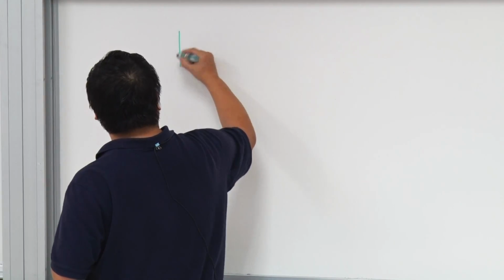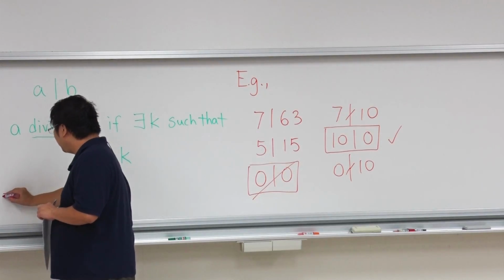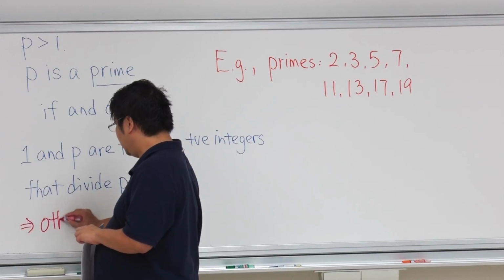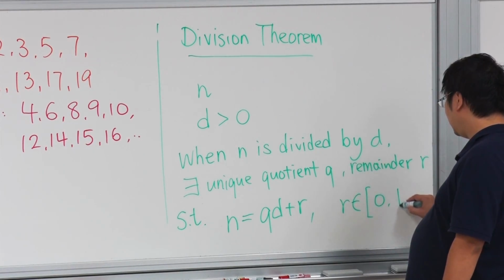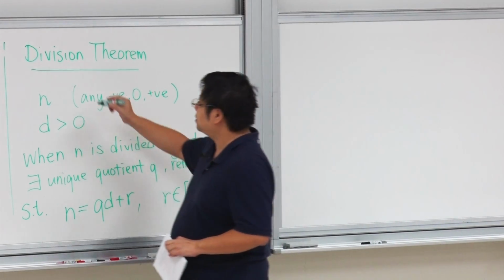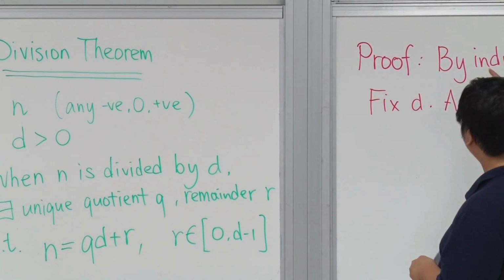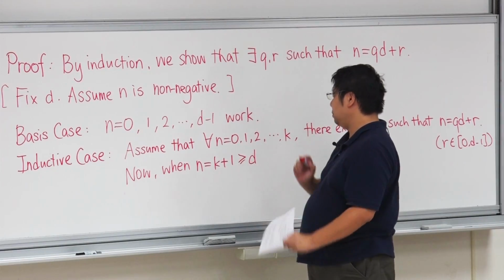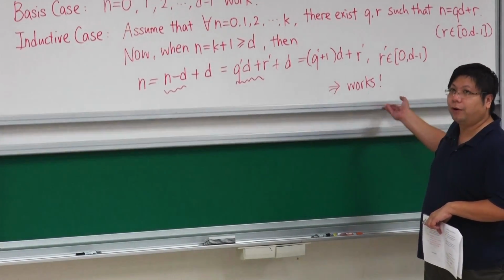10510韓永楷教授高等離散結構_第22A講 Divisibility